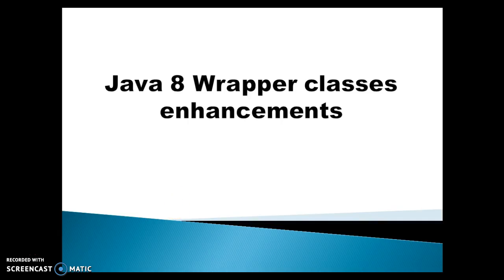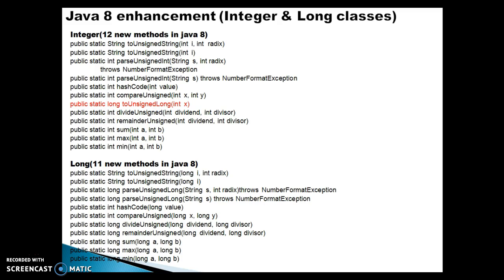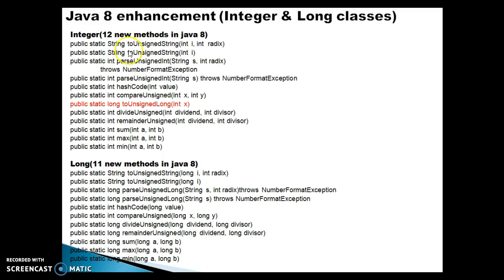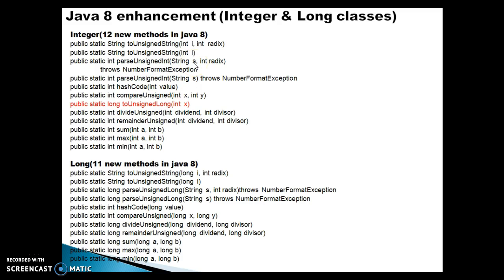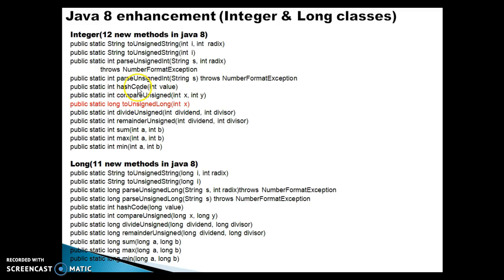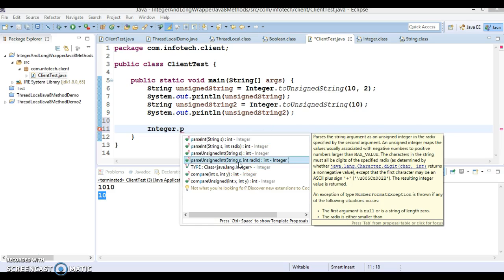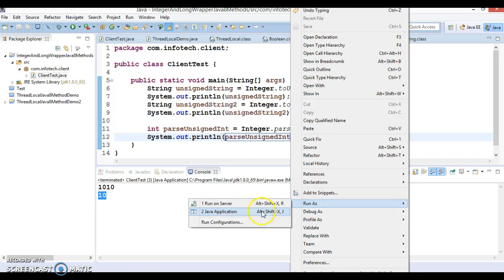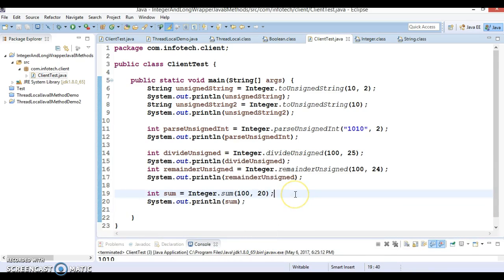Java 8 Integer & Long Wrapper classes enhancements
In this video tutorial I will explain you how to work Java-8 Integer & Long classes enhancements using a demo project
Below is the GitHub link to download source code: